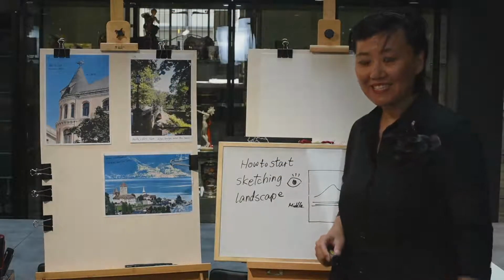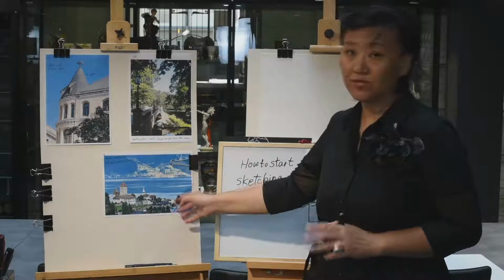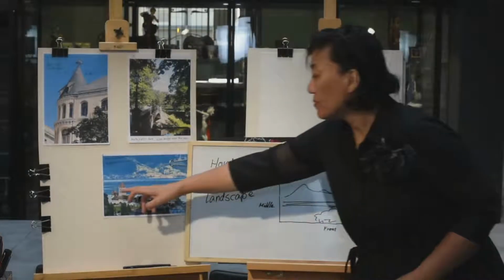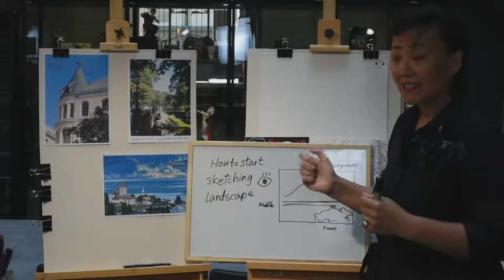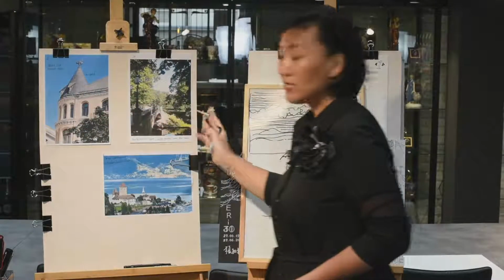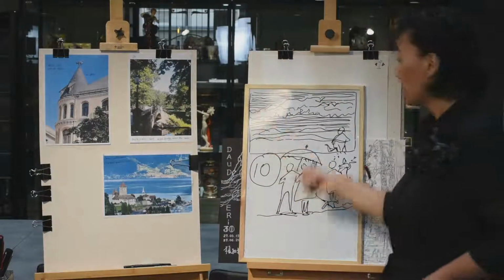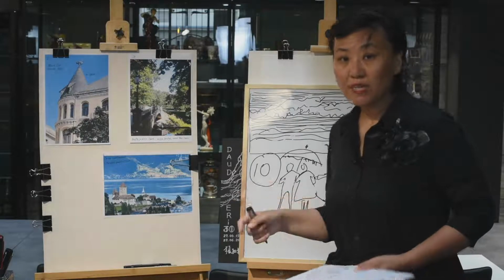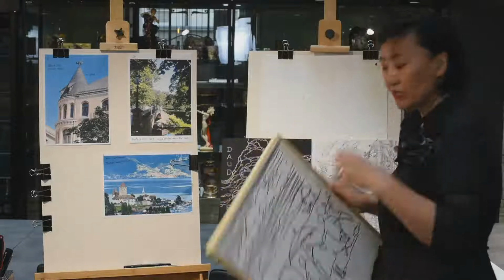Landscape sketching masterclass with Mary Zhang 28.06.2020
The artist Mary Zhang invites all those interested in a drawing masterclass demonstrating her fast-sketching technique!

Sketching masterclass plan:

1.     Brief description of landscape sketching. Analysis of the landscape: foreground, mid-range and background. Painting elements: trees, clouds, roads, grass, water, hills.

2.     5 minutes sketching practice:

trees (pine, cottonwood, willow);

grass (single and into pieces);

cloud (outline, inner filling);

land (outline, inner filling).

3.     Draw three different landscapes (10 minutes each). Idyllic sea or city scenery (reference picture should be determined before).

4.     Summary. The beginners shouldn't worry too much about the order of painting, but rather start drawing from any pleasant choice. Once the skills have been acquired, estimate and monitor time in order to adjust the details and strive for a complete picture.

Recommended landscape locations: River Daugava, Jurmala Beach, courtyard.